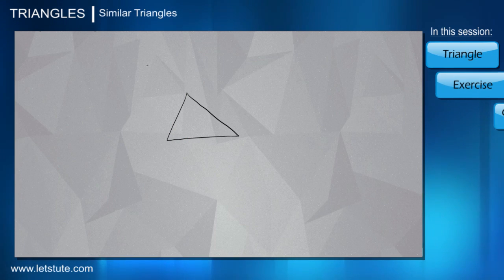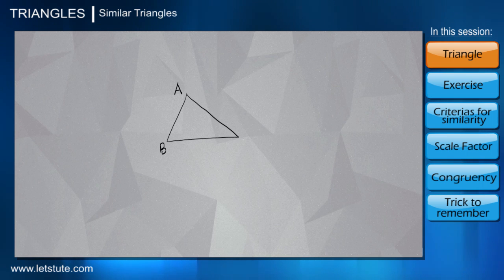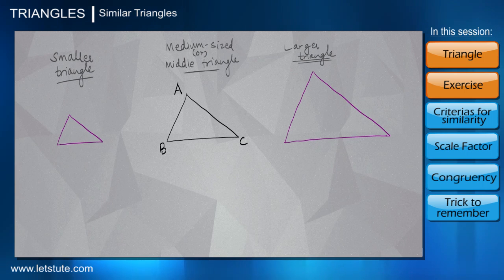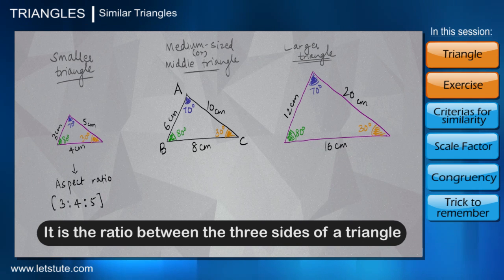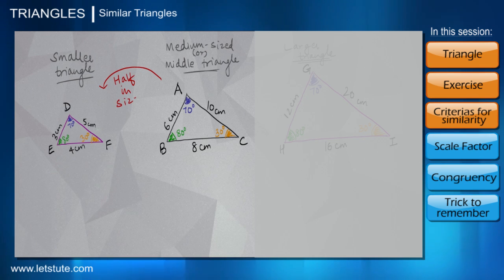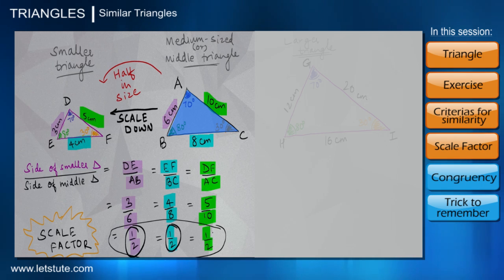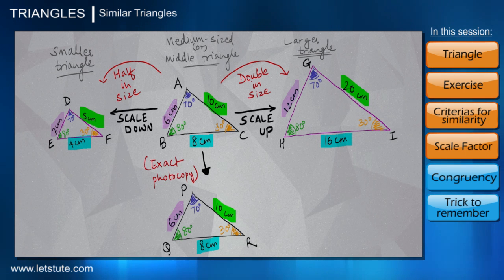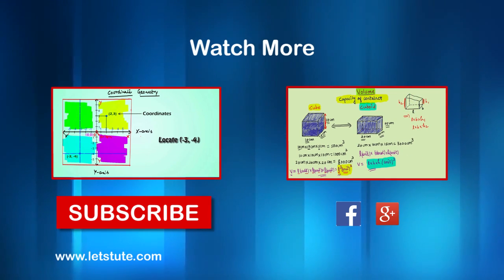What are Similar Triangles | Geometry | Math | Letstute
Hello Friends,

0:00 Introduction
0:48 Triangle
1:05 Exercise
3:25 Criterias for similarity
4:47 Scale Factor
6:07 Congruency
6:40 tricks to Remember

In this online math video we will learn about similar triangles.
This video will help us to know about concept of similarity with respect to triangles.

Equipment:

1: Green Backdrop Background YouTube Video Shooting
2: DIGITEK® (DTR 550LW) (170 CM) Tripod For DSLR, Camera
3: Godox SB-UBW Series Octa (SB-UBW120 47'') lights
4: Cellphones TriPod t Adapter For Mobile Phone
5: Aerial Acoustic Foam
6: Travel Adapter
7: AmazonBasics Camera Lens Protective Pouches - Water Resistant
8: AmazonBasics Backpack for Cameras and Accessories

Accessories:

1: SanDisk 128GB SD Card - SDSDXXY-128G-GN4IN
2: SanDisk 128GB Extreme Pro SDXC UHS-I Card - C10, U3, V30, 4K
3: Canon EF-S 24mm f/2.8 STM Lens
4: Spe Tulip 58Mm Flower Lens Hood (Black) For Canon Eos
5: Graphic Tablet
6: Microphone with 20ft Audio Cable
7: Headphones for Home & Recording studio
8: Studio Condenser Microphone

Software:

1: Effects and Cinema 4D Lite: 3D Motion Graphics Using CINEWARE
2: Adobe Photoshop CC for Photographers 2018 Paperback